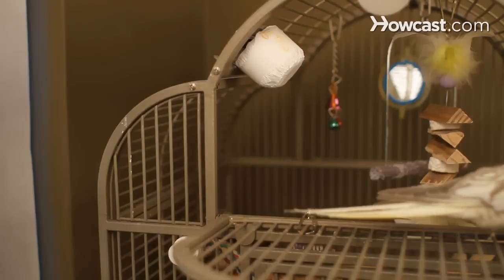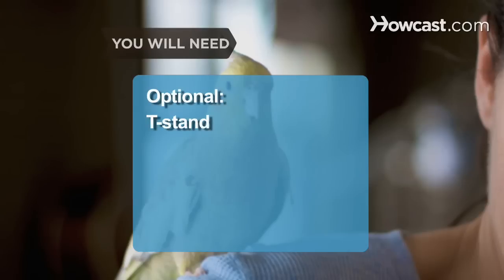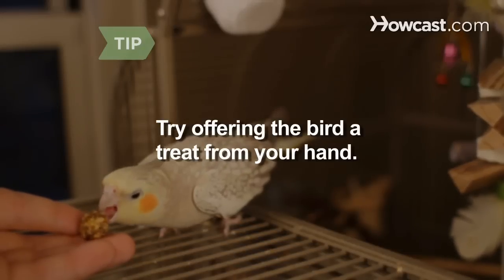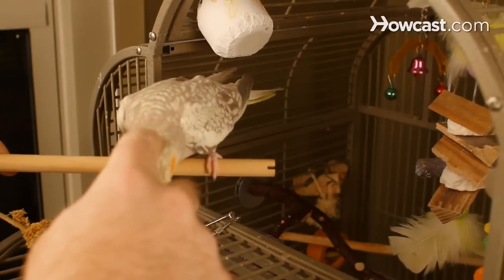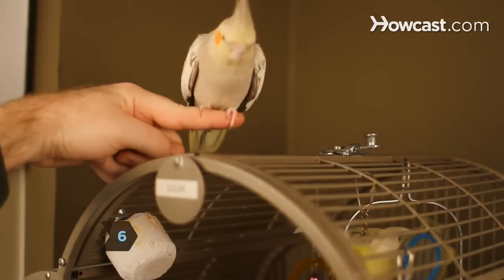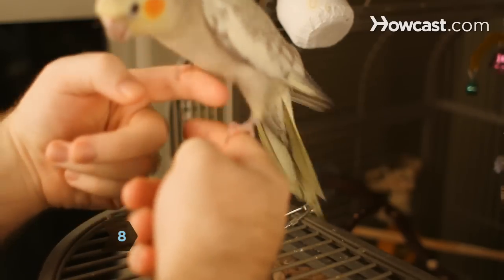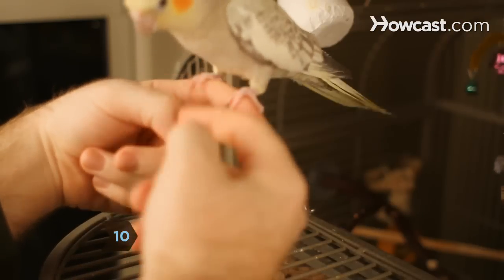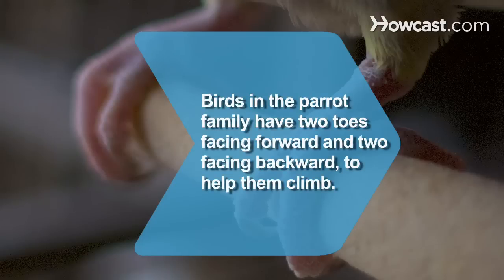How to Hand Train a Bird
Learn to hand train your bird with these great products!

Stackable Divided Breeder Breeding Parakeet Bird Cage:
Pets vv Rope Bungee Bird Toy, Bird Perch:
Large Wren Finch Bird House for Garden Window:
Bird Feeding Dish Cups Parrot Food Bowl Clamp Holder:
Airtight Pet Food Storage Container:

You may not be able to get your parakeet to balance a ball on his beak, but every hook-billed species -- from parakeets to cockatoos -- can be trained to step onto your finger when you tell him to.

Step 1: Train only wing-clipped birds
Don’t try to take your bird out of his cage unless his wings have been clipped.

Step 2: Desensitize bird
To get your bird not to flip out when you put your hand into his cage, several times a day insert your hand into the cage and wave it slowly in the bird’s direction. Repeat this daily until the bird gets used to it.

Tip
Try holding a bird treat when you put your hand into the cage. Once you can get your bird to eat from your hand, you’re well on the way toward establishing 'hand trust.'

Step 3: Hold perch or stick
For the next two weeks, insert your hand into the cage several times a day--but this time, hold a perch or stick in your hand. Your goal: getting the bird to step onto the perch.

Step 4: Trigger “step up” reflex with perch
When the bird gets used to the perch in your hand, start getting him to step onto it. Hold it at a right angle to the bird’s body and gently nudge him in the chest. This will trigger his 'step up' reflex.

Tip
Always say 'Up, up' or 'Step up' when you nudge the bird with the perch. Give him lots of praise when he steps onto it. He’s making progress!

Step 5: Replace perch with hand
When the bird is comfortable standing on a hand-held perch, you can start training him to stand on your hand alone. During each training session, move your hand farther down the perch -- and closer to the bird.

Step 6: Discard perch
After a few days, your bird should assume that a perch comes with a hand attached--so now it’s time to up the ante once again. What’s next? That’s right: your hand without the perch.

Step 7: Trigger “step up” reflex with hand
Moving slowly and smoothly and repeating the 'Up, up' command, nudge the bird in the chest until he has no choice but to step onto your pointer finger to steady himself.

Repeat this procedure until the bird has no problem stepping onto your finger and perching there.

Step 9: Practice outside of cage
Now you and your feathered friend can begin working outside the cage. With the bird perched on your finger, slowly and smoothly bring him out through the cage door.

Tip
If you have a large bird, a T-stand will be a helpful training tool when working outside the cage. Practice putting the bird onto the T-stand and taking him off again.

Step 10: Practice verbal command
Practice the 'Up, up' command diligently until the bird knows that he should always step onto your 'finger perch' when you say so.

Tip
If the bird gets startled and flutters off your hand, calmly follow him to where he lands and nudge him, saying 'Up, up.' Usually, he’ll step right back onto your finger.

Step 11: Enlist friends and relatives
Encourage your friends and relatives to work with your bird as much as possible. The tamer a bird becomes, the happier his relationship with his human flock will be.

Birds in the parrot family have two toes facing forward and two facing backward, to help them hold onto things while they’re climbing.